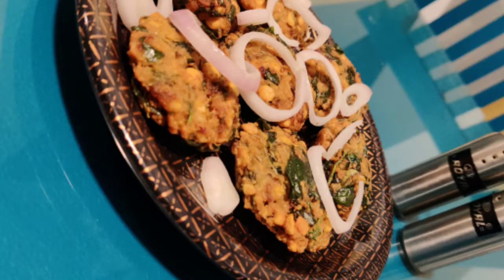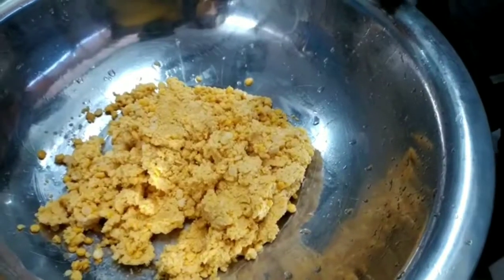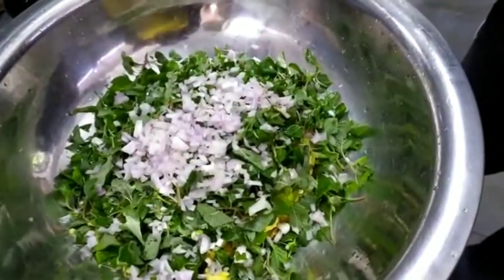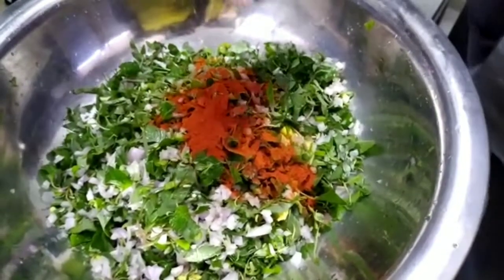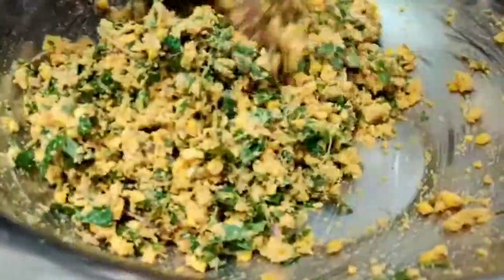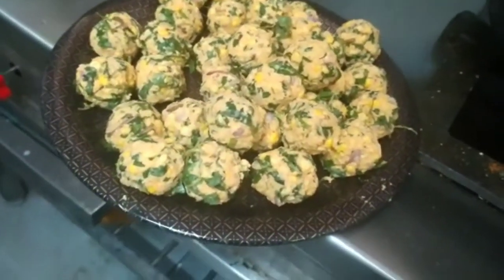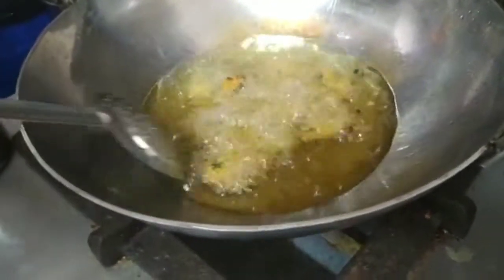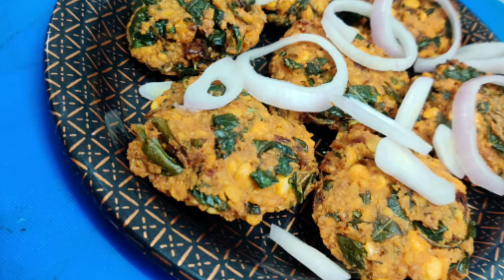கீரை வடை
Keerai vadai recipe
INGREDIENTS
SOAK THE DAL MIXTURE
1/2 cup Split Bengal Gram (Channa Dal / Kadalaparuppu)
2 tbsp Toor Dal (Pigeon pea)
1 tbsp Raw Rice
OTHER INGRIDENTS
1 cup Spinach Any Greens, Chopped (1 cup = 250 ml)
1 fistful Coriander Leaves chopped
1 fistful Curry Leaves
2 Green Chili
1 inch Ginger chopped
1 tsp Fennel Seeds

1/4 tsp Asafoetida (Asafetida / Hing)
Cooking Oil For Frying
ADD to salt
iNSTRUCTIONS

Mix all the dals and soak them in the water for 2 hours. After 2 hours filter the water and keep aside the dal mixture for 1 more hour.

After an hour, take 1/3rd of the dal to the mixer along with green chili, ginger, salt, fennel seeds and coriander leaves. Grind this mixture coarsly  without adding water till the chilies and ginger are ground nicely. Take this in a bowl.

Add rest of the dal to the mixer and give couple of pulses and add it to the ground vadai mixture and mix well.  We wantto  get the coarse mixture hence we are grinding it with just few pulses.  Don't add water while grinding.

Pluck the leaves of the spinach and wash it in cold water first. Chop the Spinach and add it to the dal mixture and mix it well. Also add few curry leaves to the mixture

Wet your palm and make small balls out of the vada dough . Gently press it in the center and then add it to the oil. Repeat the same for 4-5 vada and add it to the oil and deep fry them evenly in medium flame on both the sides till they turn crispy and become golden brown color.

Repeat the same for rest of the dough. Remove the crunchy vada from oil and place it in paper towel to remove excess oil and Once the Vadai becomes brownish color take it out in a bowl with a paper towel to dry the oil and serve hot. The yummy and crispy Keerai Vadai(Spinach Vadai) is now ready to serve!